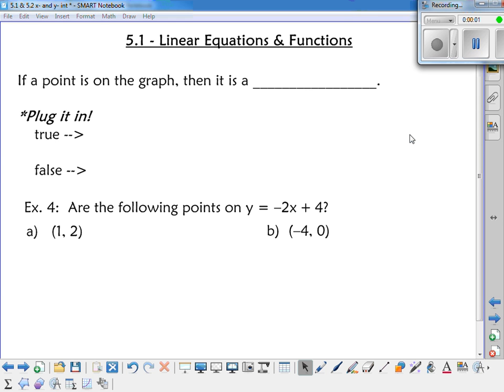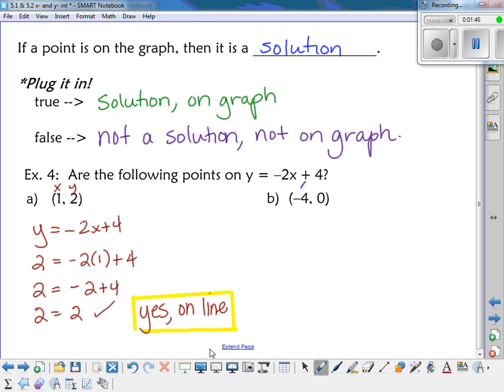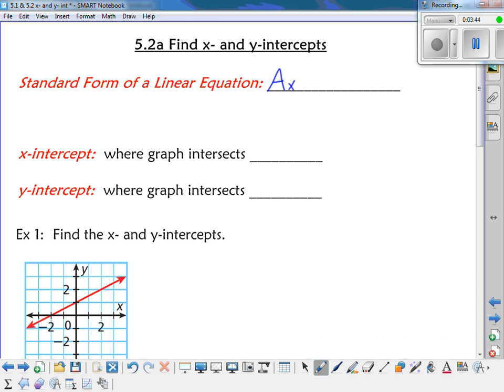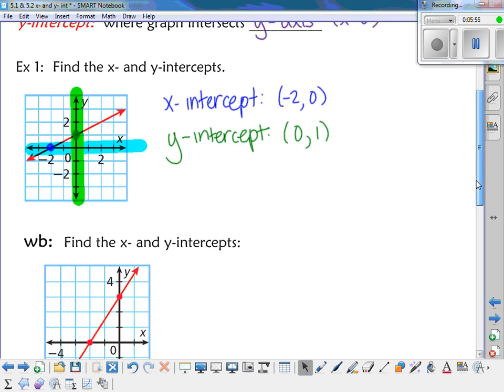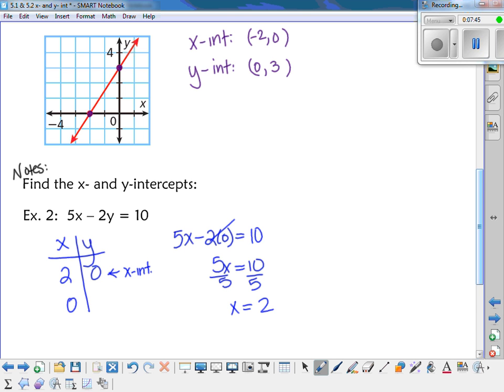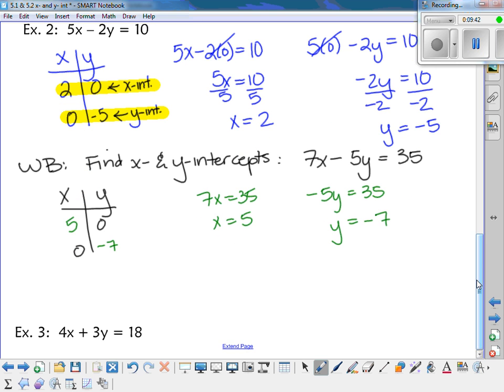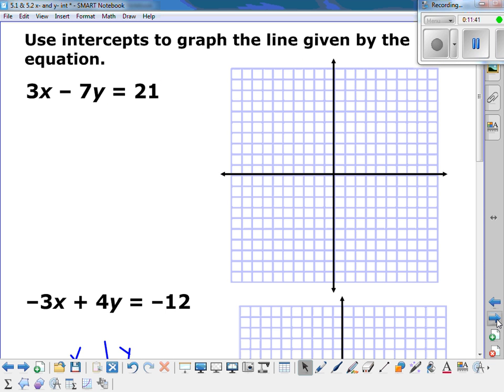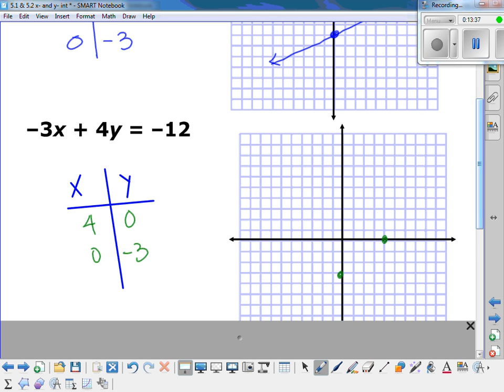2014-10-13 5.1-5.2 Graphing with Intercepts